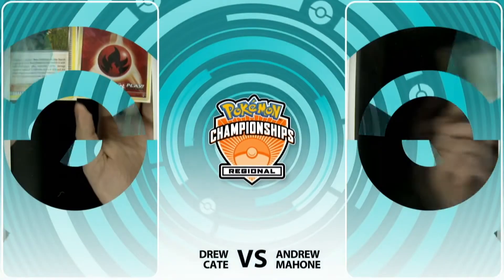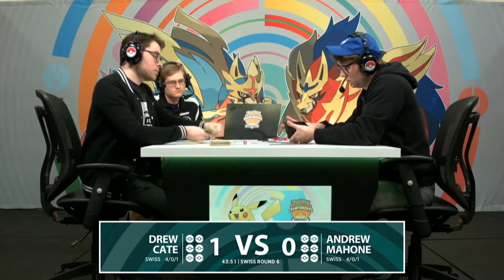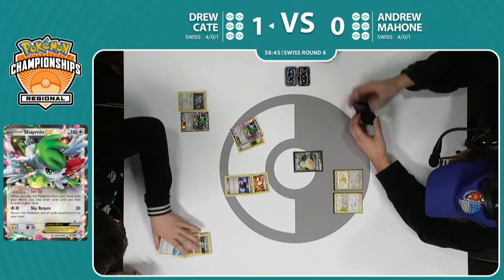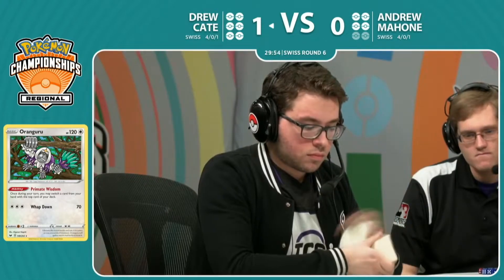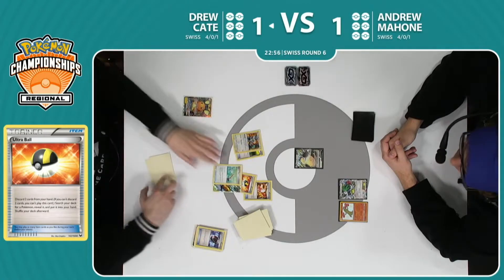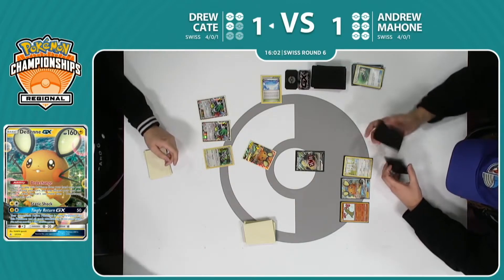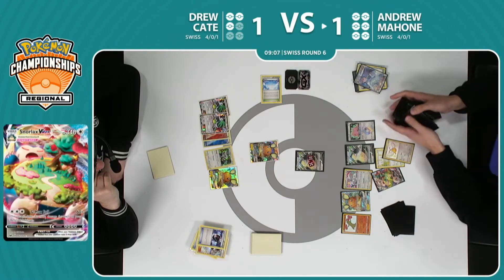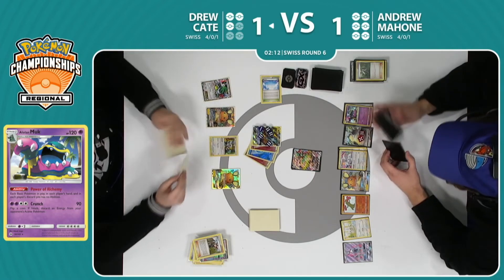2020 Pokémon Collinsville Regional Championships Round 5 - Snorlax V max vs Ho-Oh Box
2020 Pokémon Collinsville Regional Championships Round 5 - Snorlax V max vs Ho-Oh Box

Video uploaded for the purpose of promoting Pokemon TCG